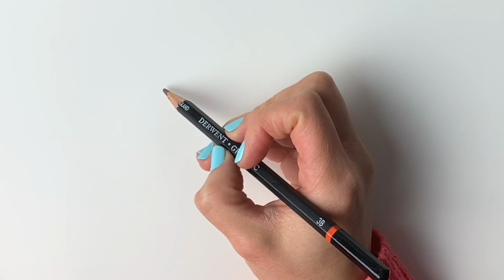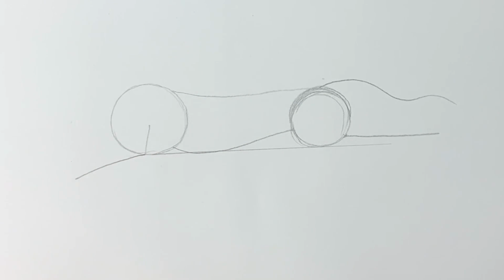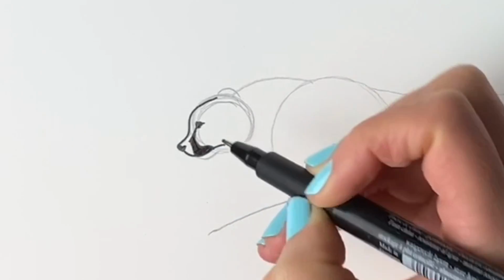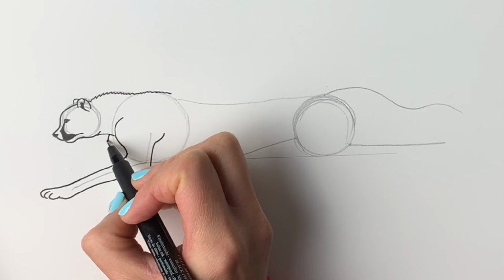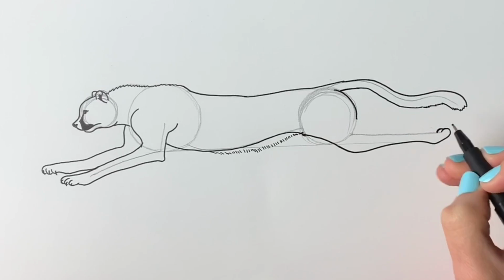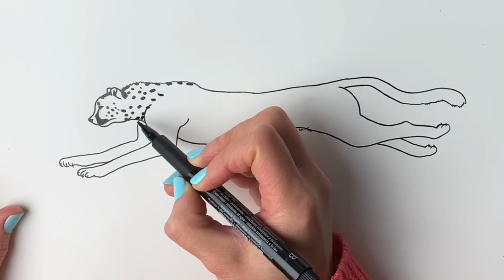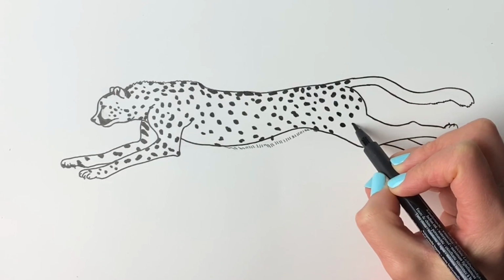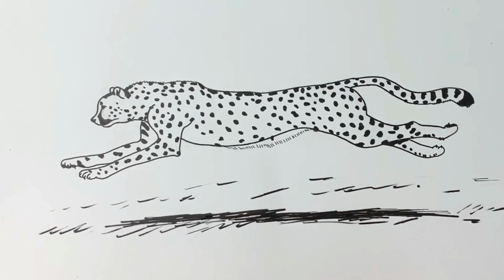How to draw a cheetah running step by step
Learn how to draw a cheetah running in an easy step-by-step tutorial with artist Harriet Muller. You will need a pencil, a black pen, an eraser and paper.  Made using iMovie.

Artist supplies used in the video:
*Pen - Faber Castell Pitt Artist Brush-tip Pen
*Acid-free paper - Hahnemuhle Sketch
*Pencil - Derwent Graphic 3B Pencil
*Eraser - Derwent Art Eraser